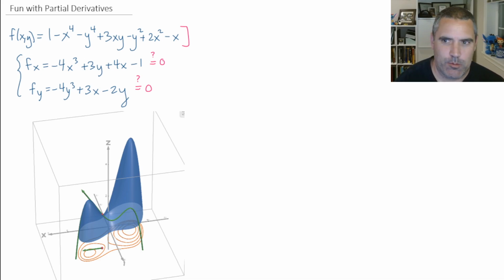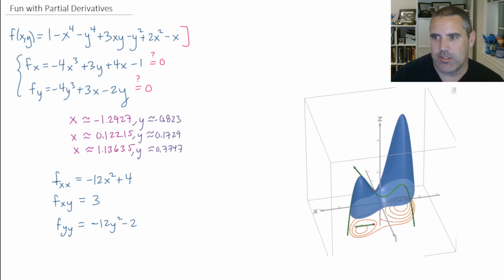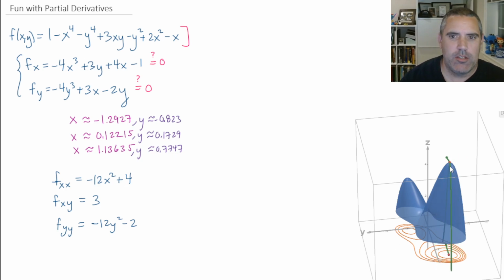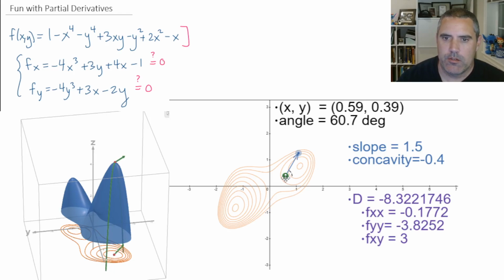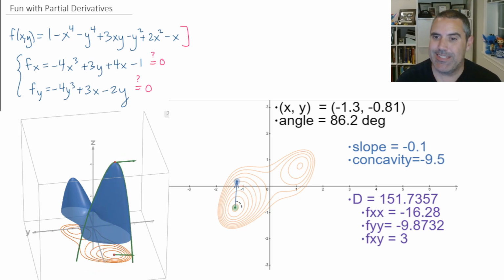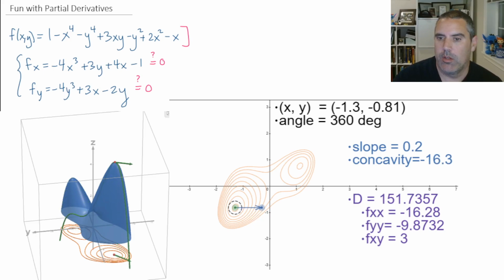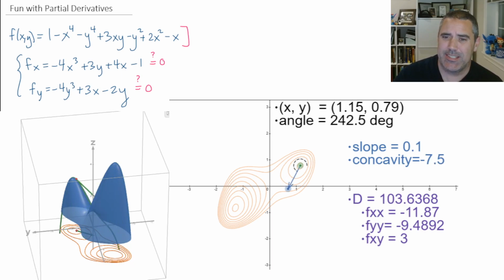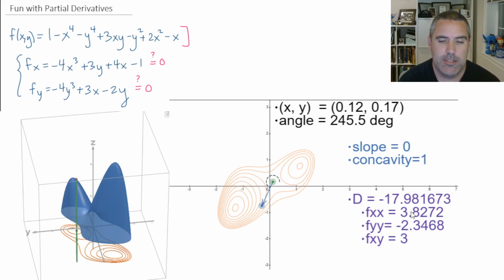Fun, Visuals and Motivation for 1st and 2nd Partial Derivatives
A quick random example of how we use partial derivative to find the key features of a surface.  Included are several visuals to try to help motivate what 1st and 2nd partial derivatives tell us about a surface.

Time-Stamps:
00:00 Intro
02:00 Explaining the numbers on a contour map